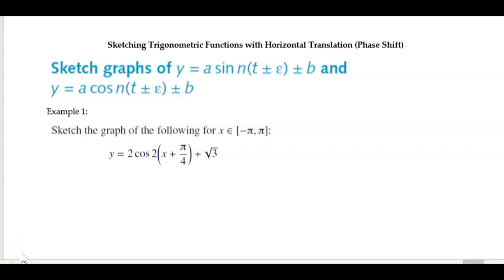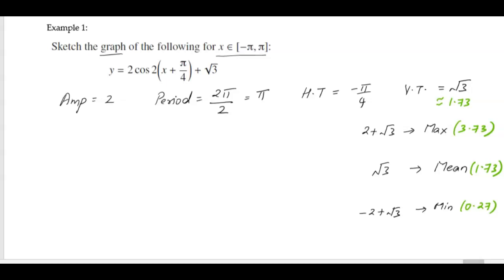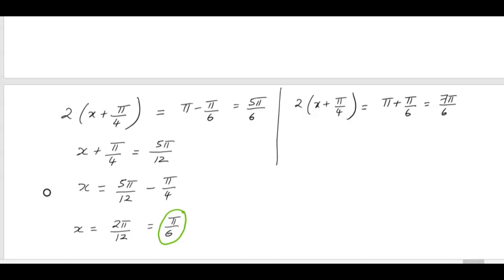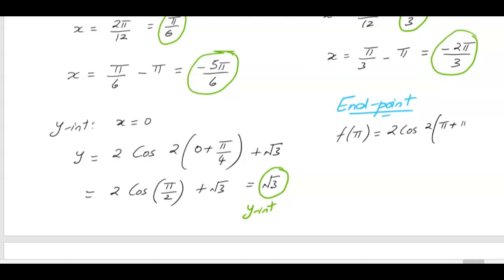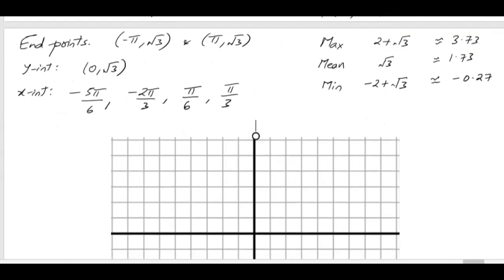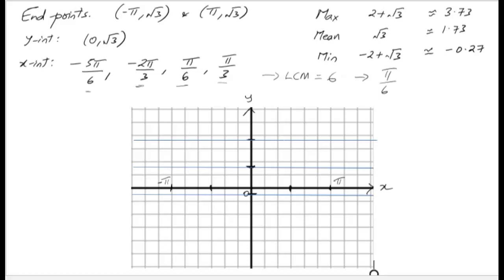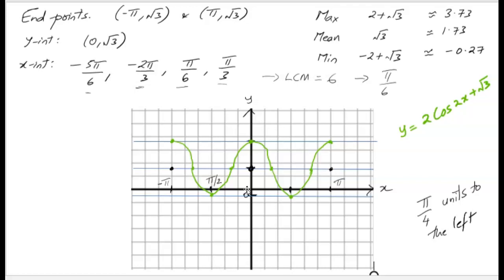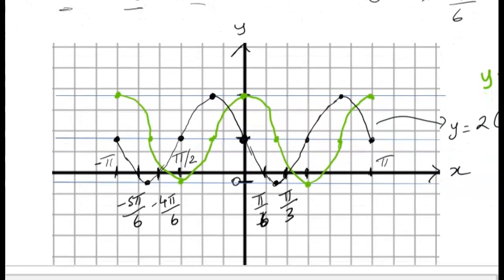Sketching Trig Functions with Phase Shift - Example 1